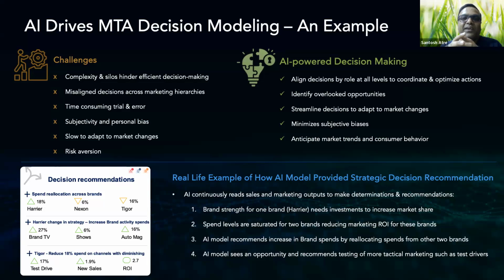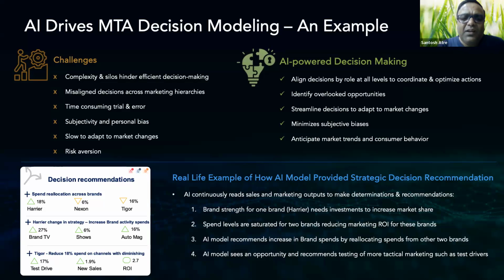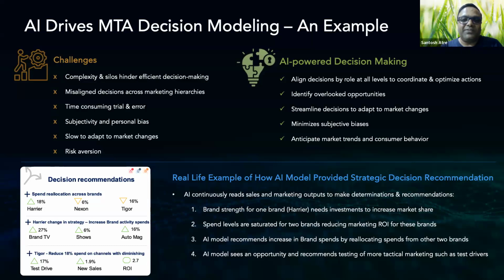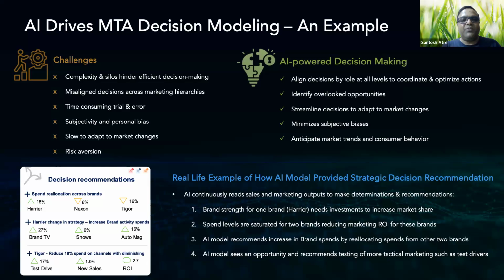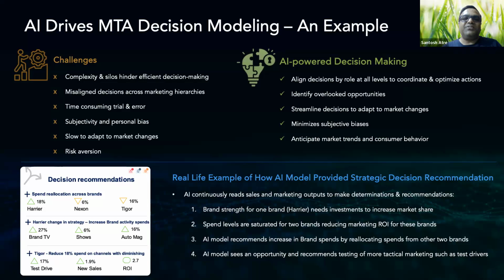AI Drives MTA Decision Modeling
AI can improve and automate marketing analytics. In this clip, analytics expert Santosh Atre discusses how AI can drive multi-touch attribution modelling.